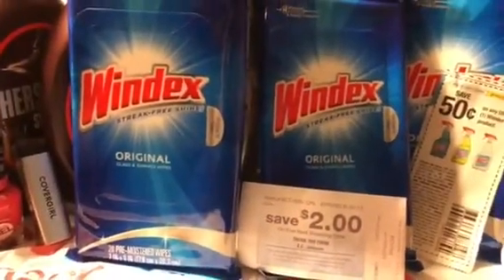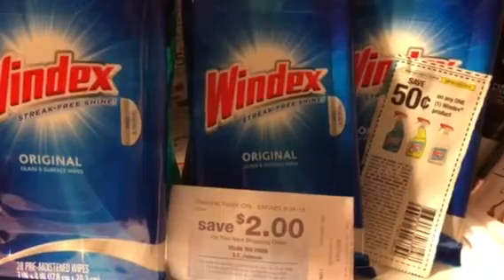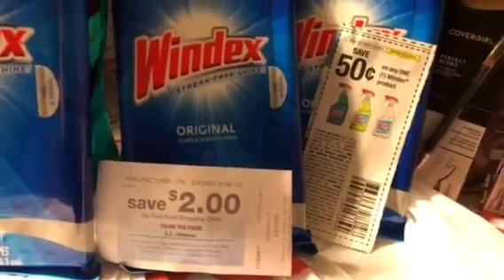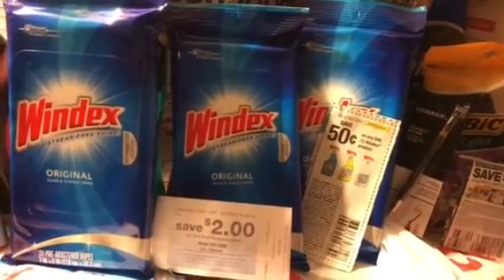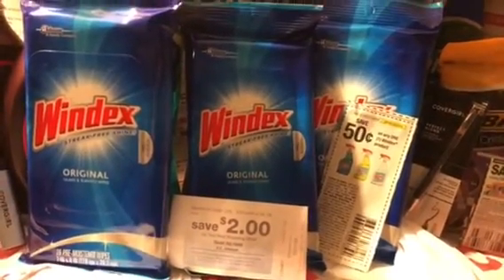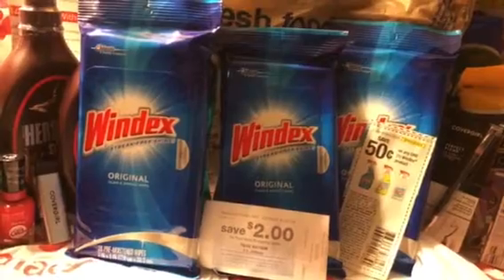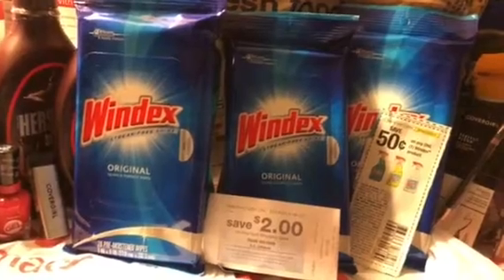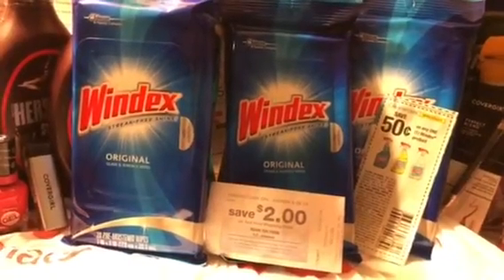Kroger Buy 5 deals windex wipes